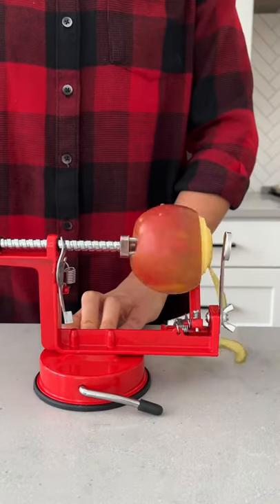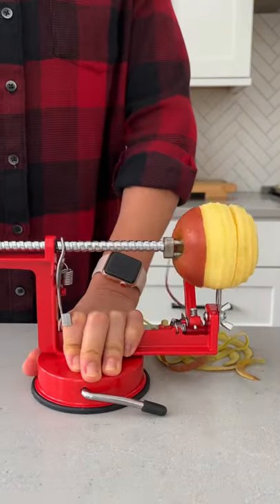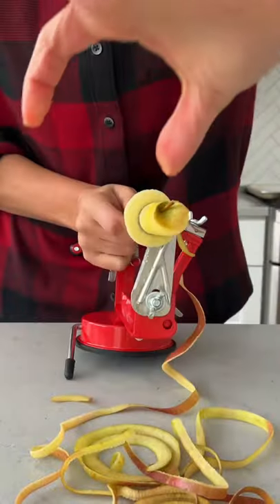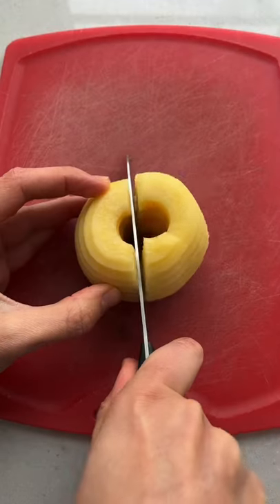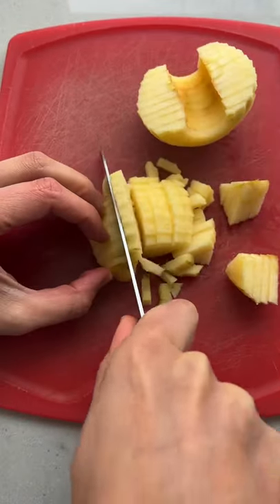I peeled this apple in 30 seconds! FeelGoodFoodie